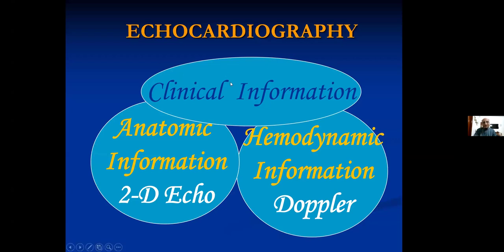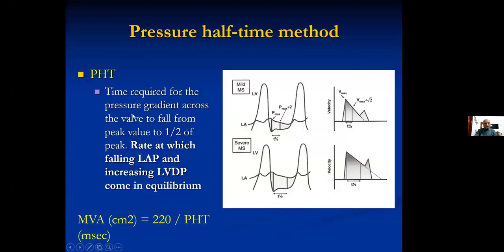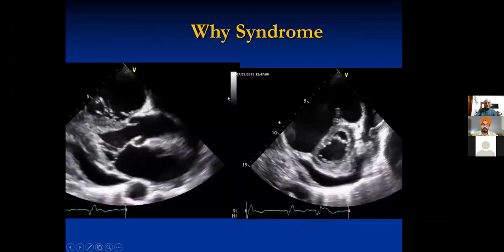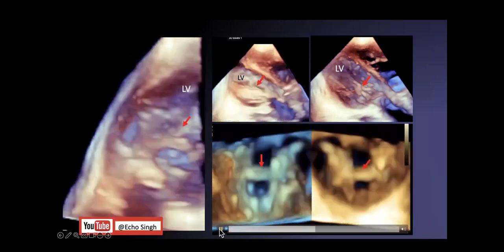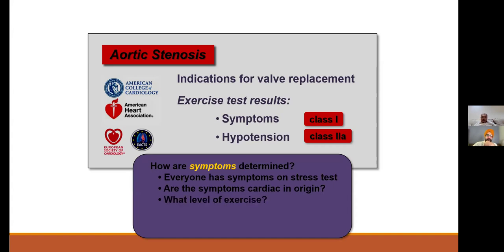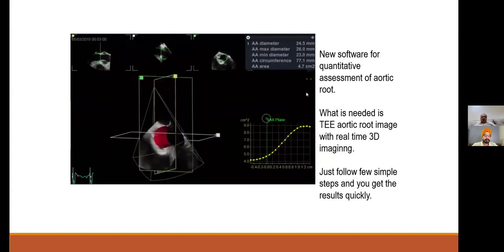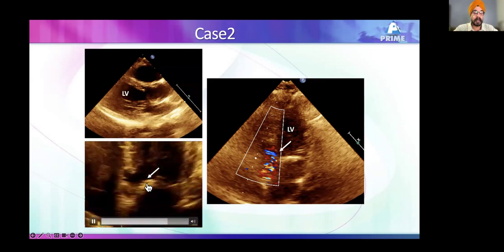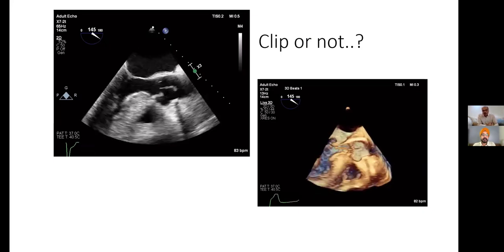Webinar on Echocardiography on Stenotic Lesions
Recorded Webinar: Echocardiography in Stenotic Lesions (May 14, 2025)

Watch now and enhance your understanding of cardiovascular health!